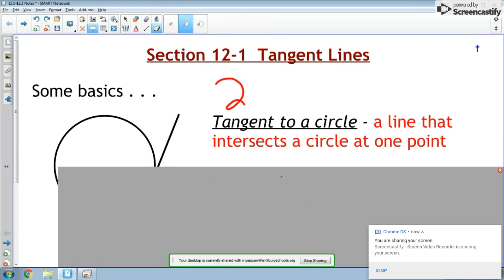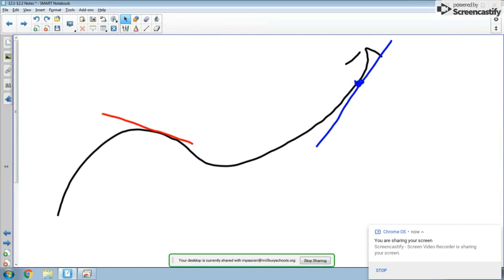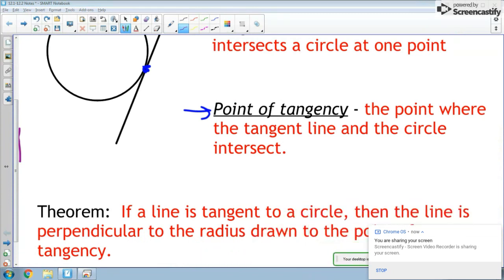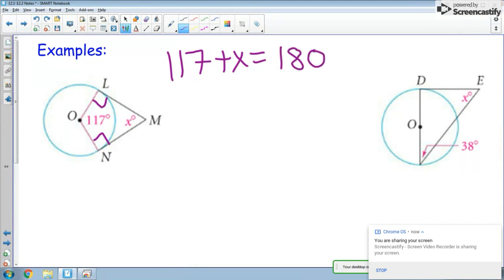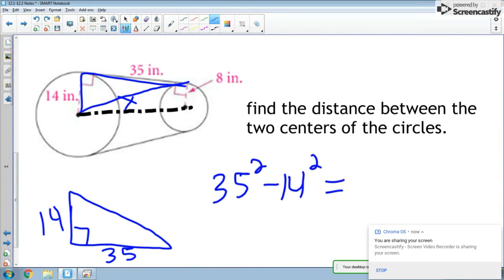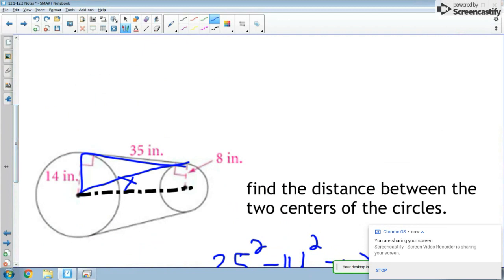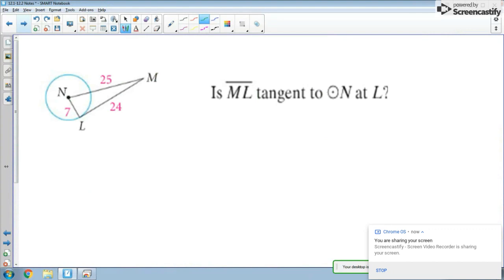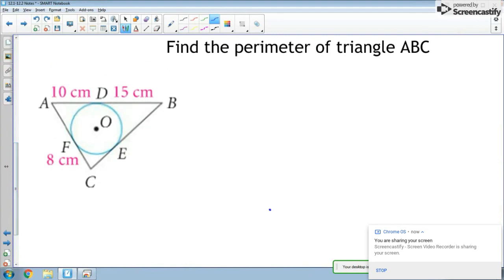Geo H - 12.1a